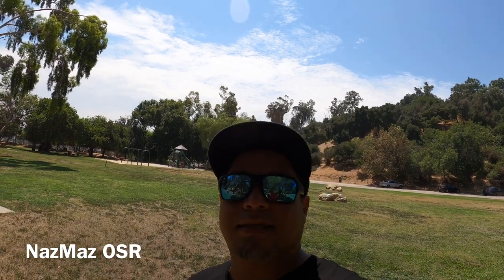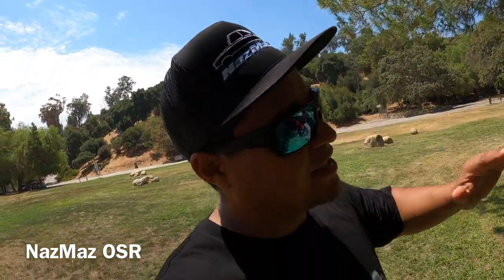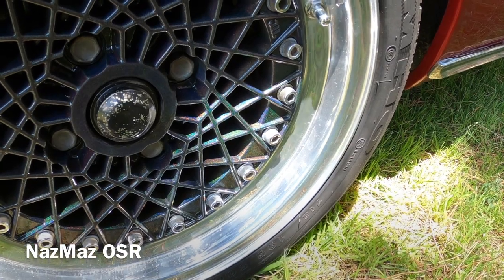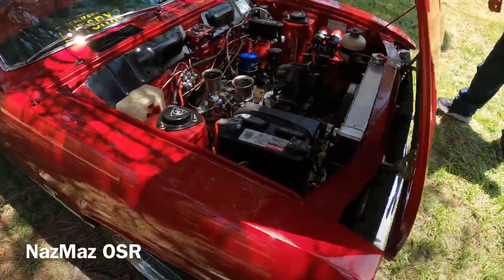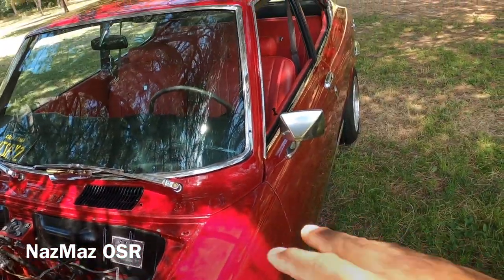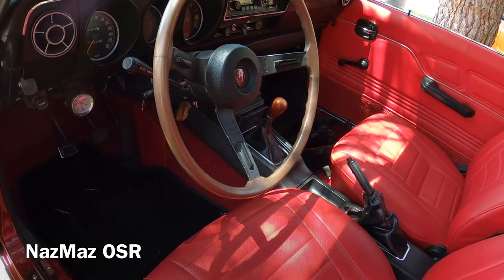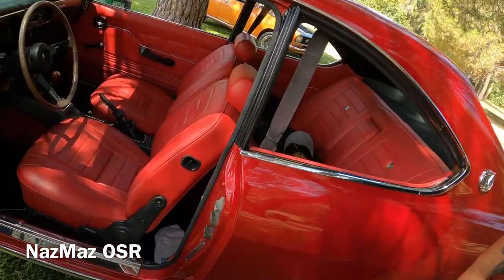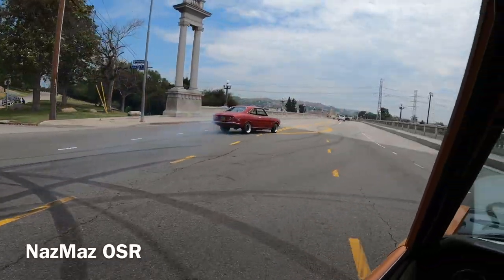Mazda Capella & Mazda Rx2 side by side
Going for a ride on a 1971 Mazda Capella and 1972 Mazda Rx2. We will be getting a closer look in to both cars...